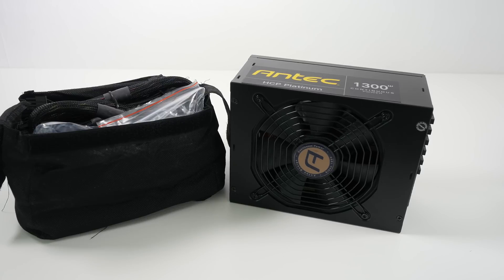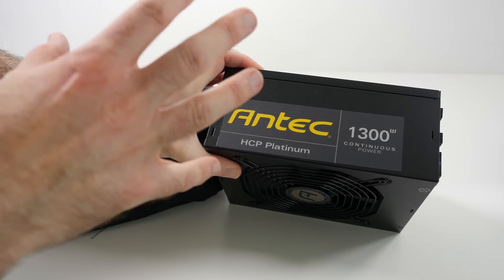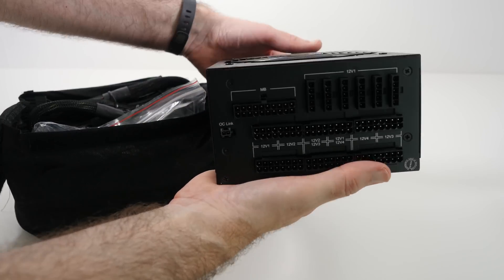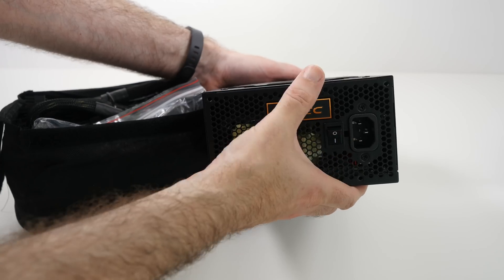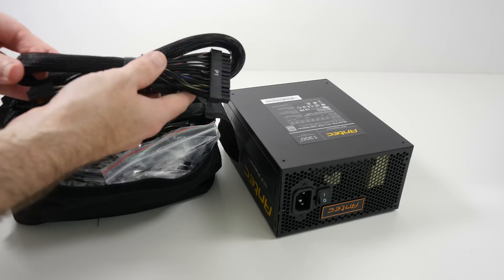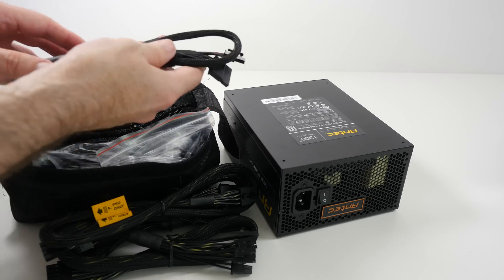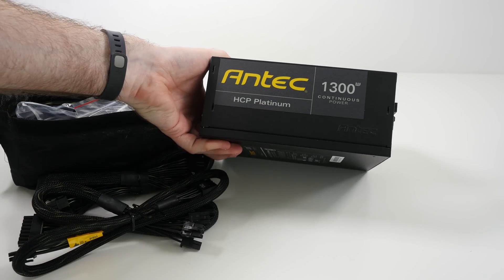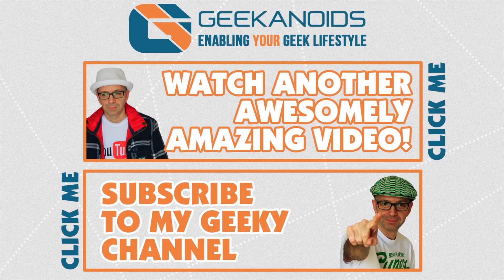Ultimate 4K Gaming PC Build 2014 | Video 5 | Antec HCP-1300 Platinum Modular PSU